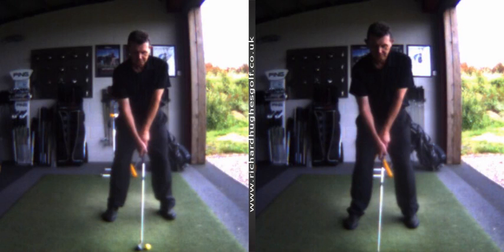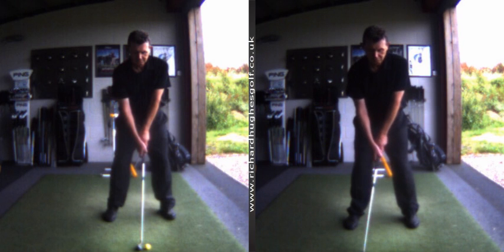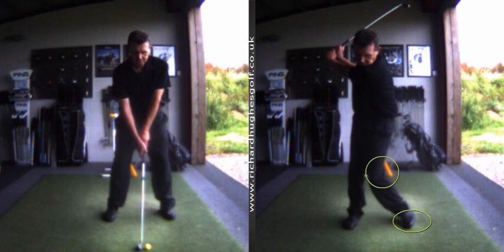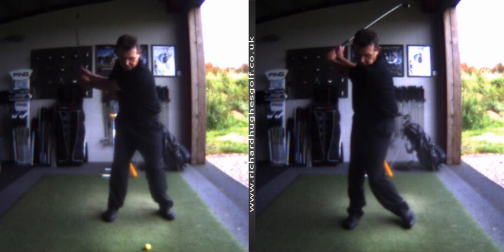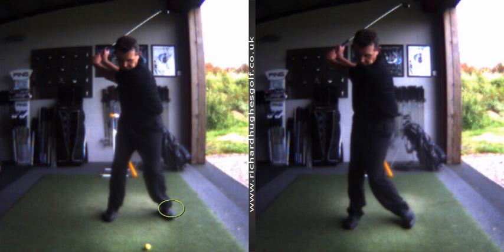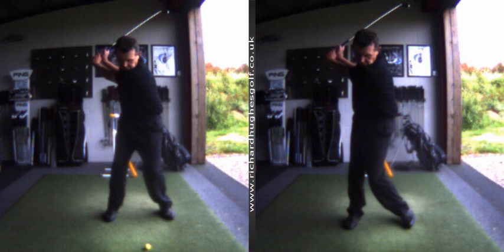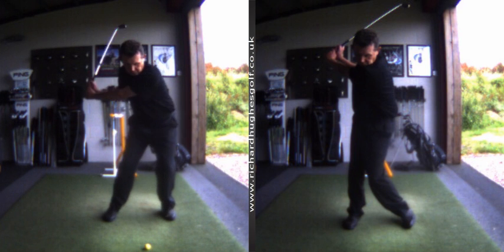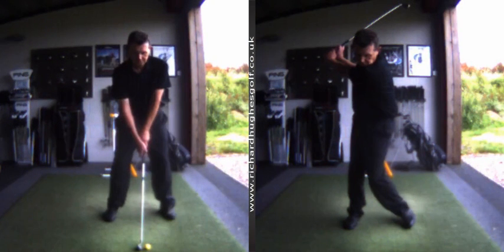Gary Baines Lead Knee